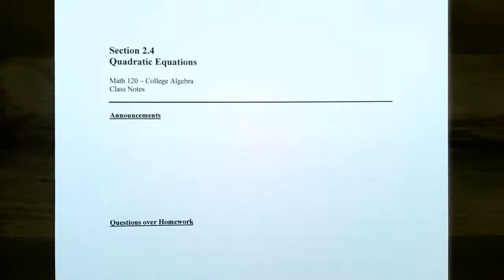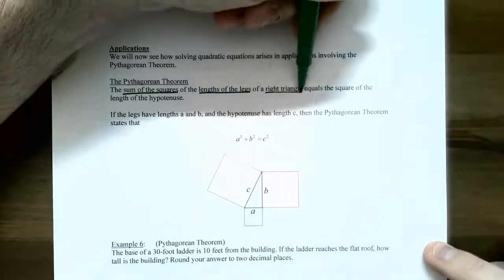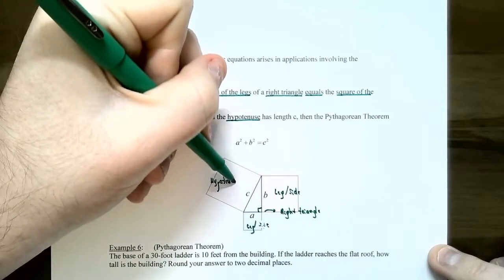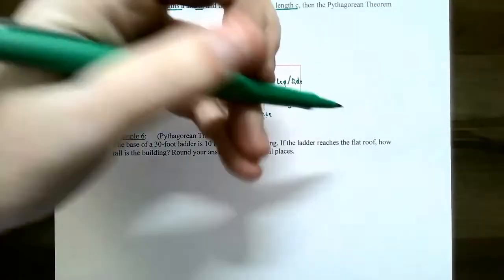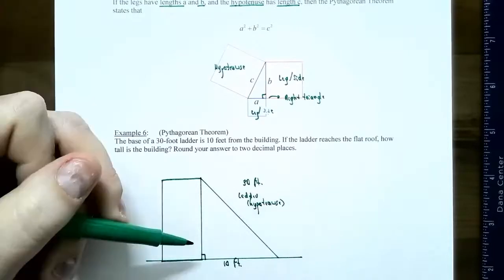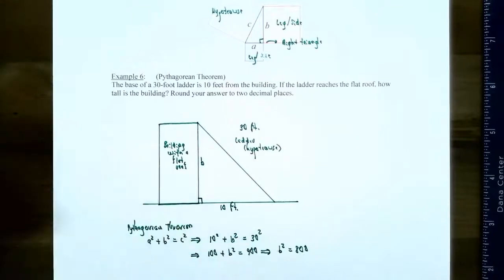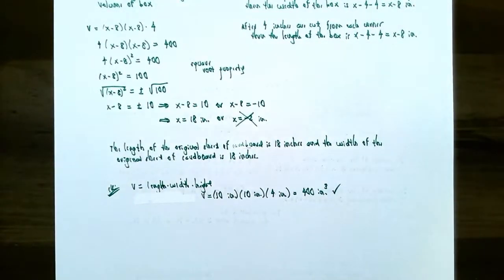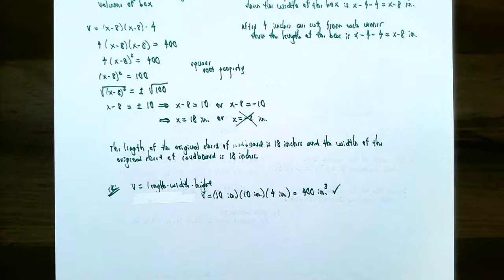Pythagorean Theorem and Applications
This video discusses the Pythagorean Theorem and its use in setting up and solving a quadratic equation to determine the unknown side of a right triangle. We also talk about other applications of solving quadratic equations that result from area of a rectangle and volume of a box.